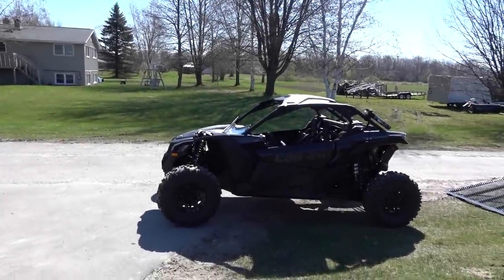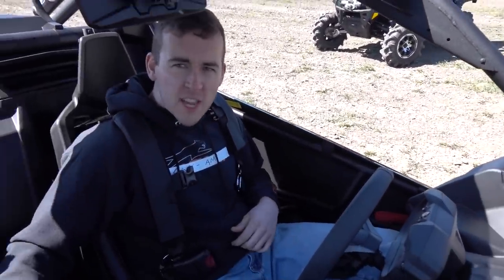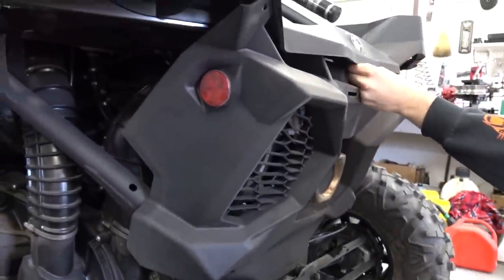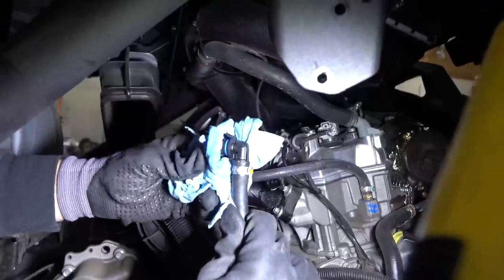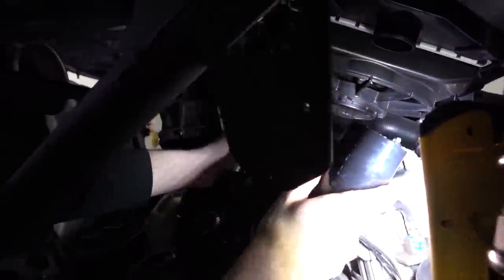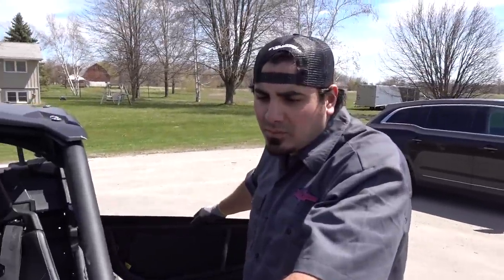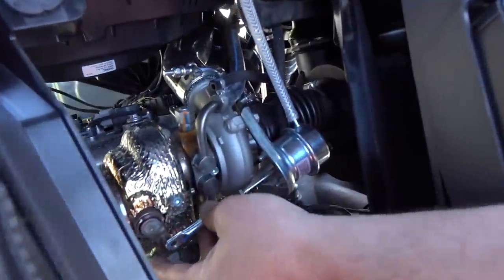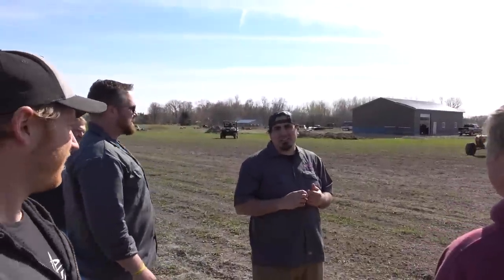Stock SUCKS! Maverick X3 Evolution 3RWI install, test, and 0-60!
Our friends over at Evolution Powersports hooked up the two new X3 owners with their 3RWI kit! The gains are HUGE! Get it all at: